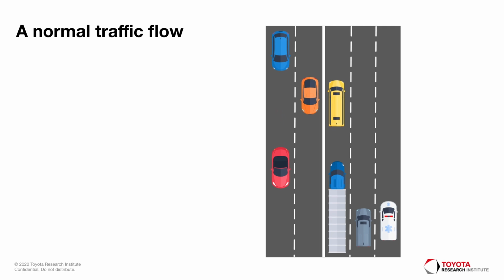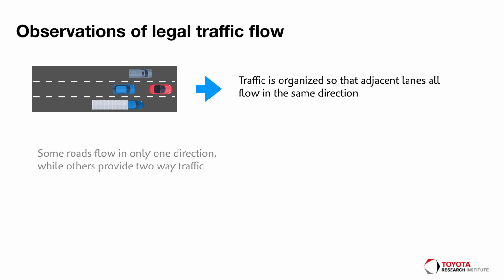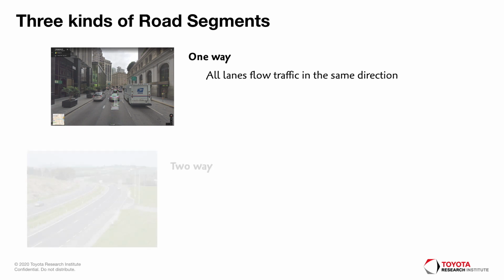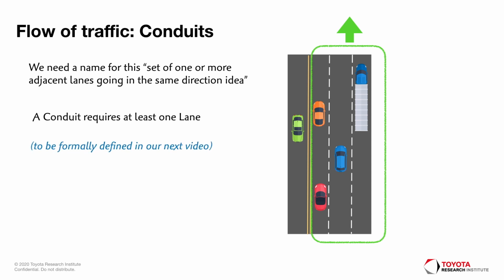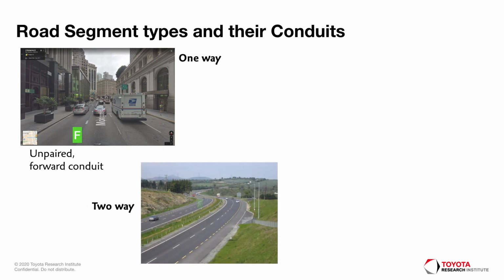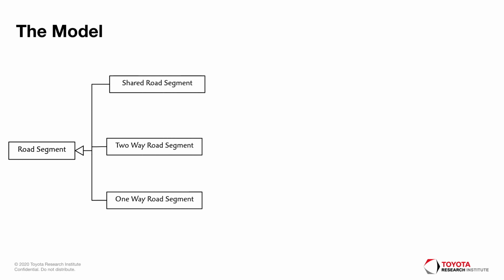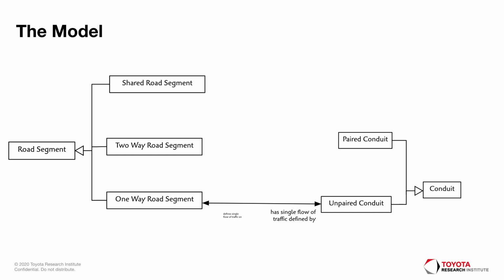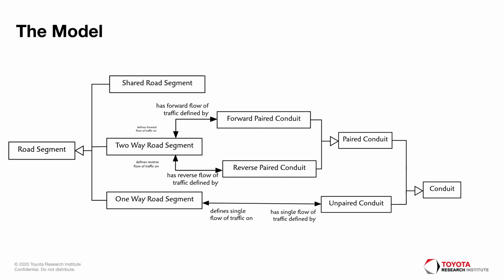Road Subsystem 3 / Which way(s) can the traffic flow?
How we model the flow of traffic on a road.